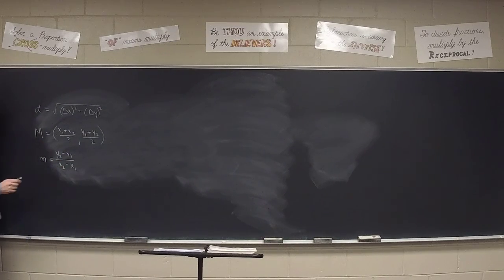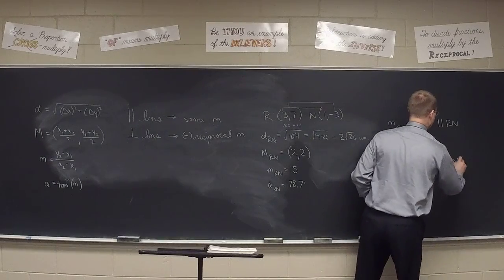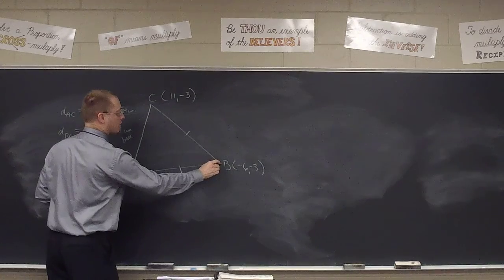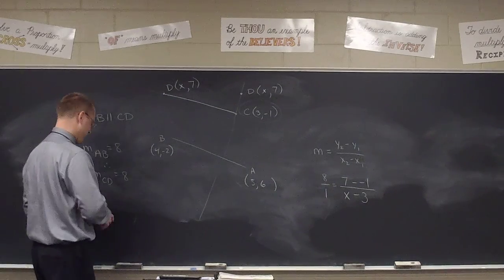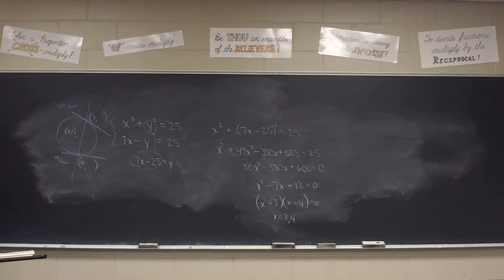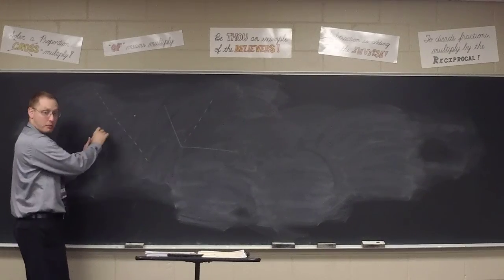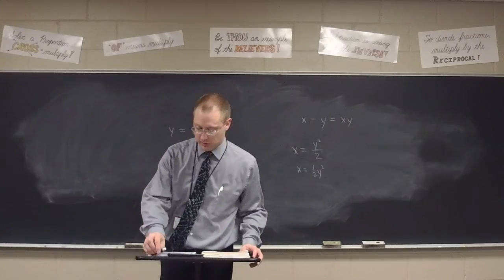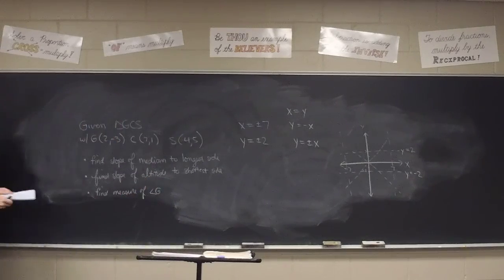Pre-Calculus Lesson 122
Review of parallel / perpendicular lines
Introduction to locus problems